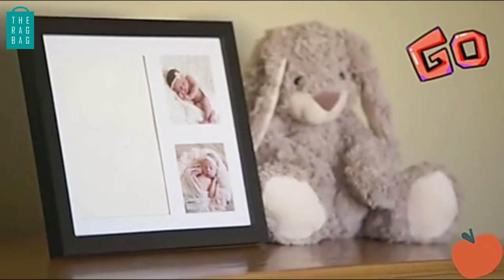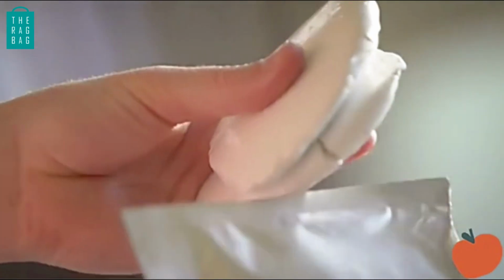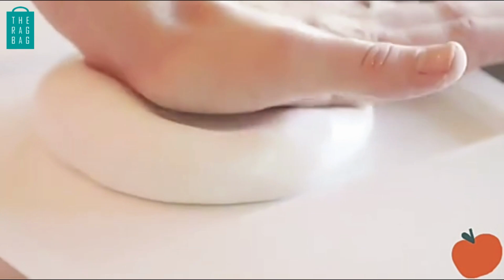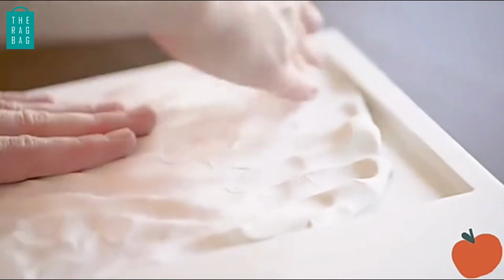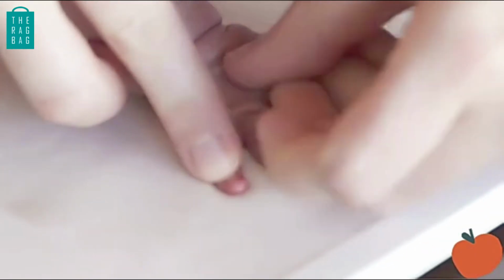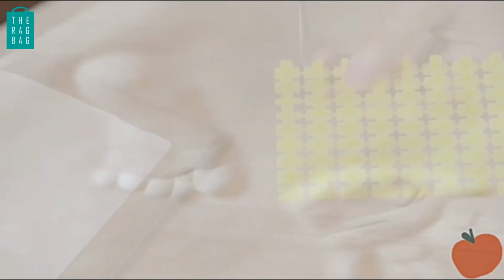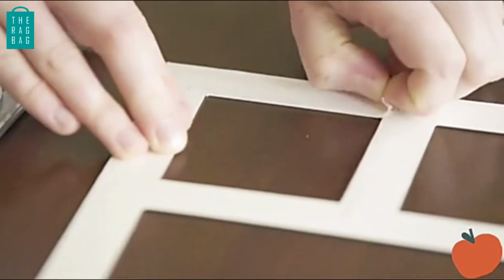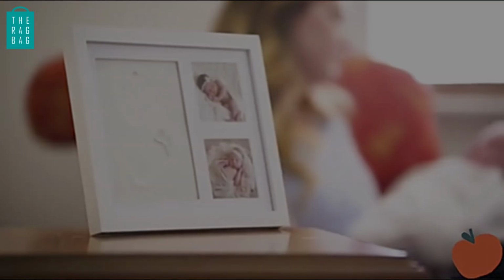BABY PRINTS CLAY KITS - HOW TO VIDEO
This video shows you how to create your special baby prints perfectly in clear and simple steps. Please watch before first use.